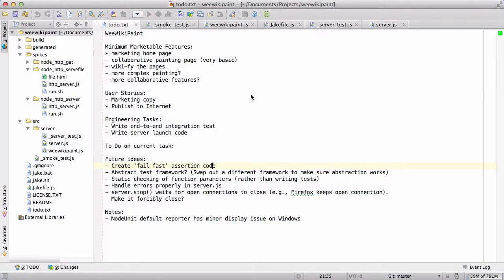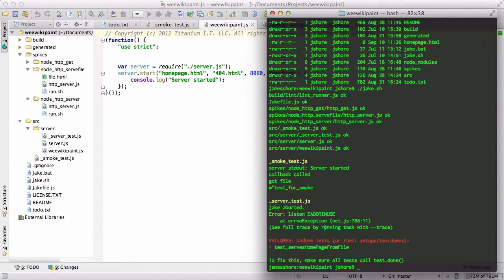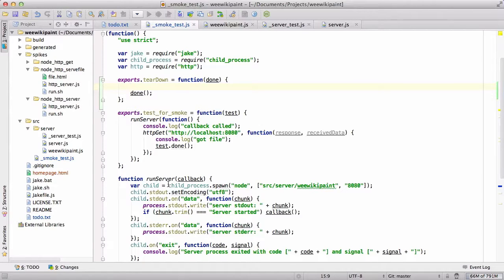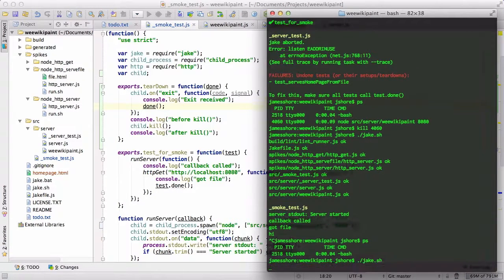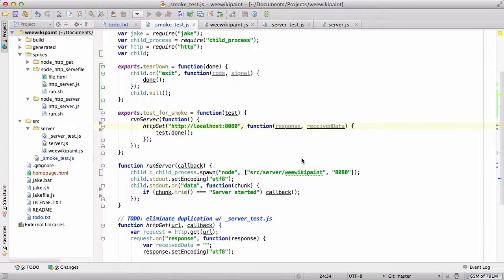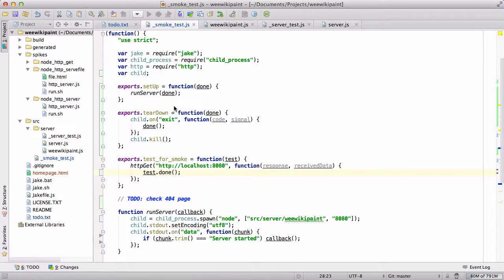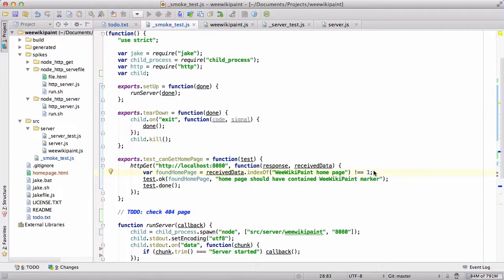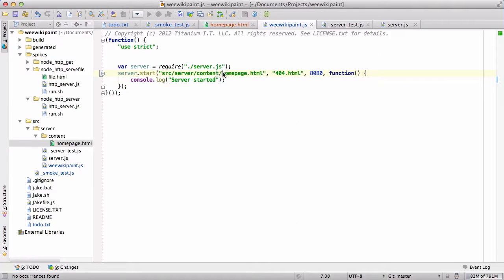026 Child Killer